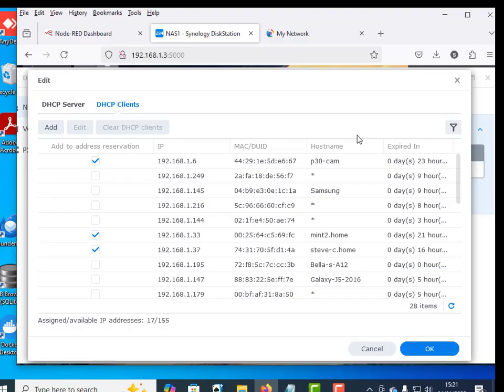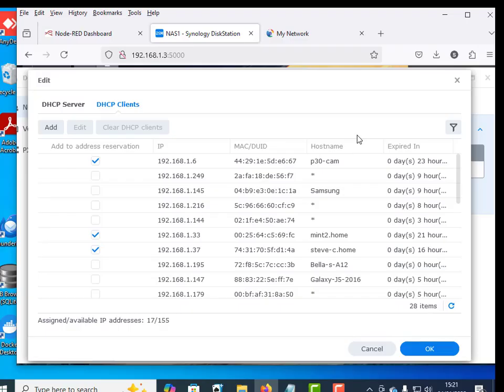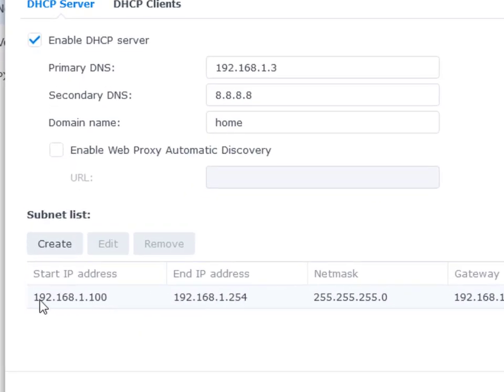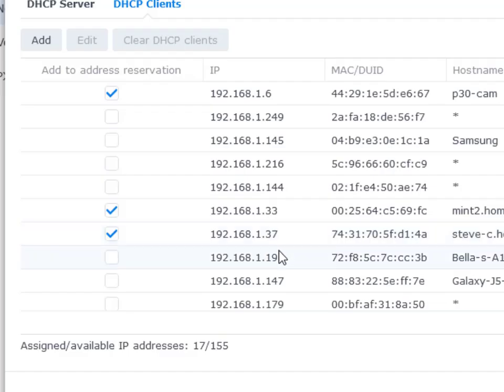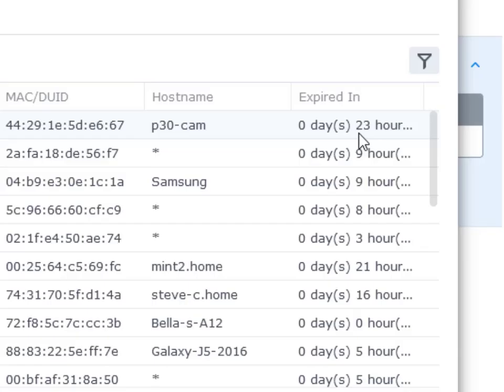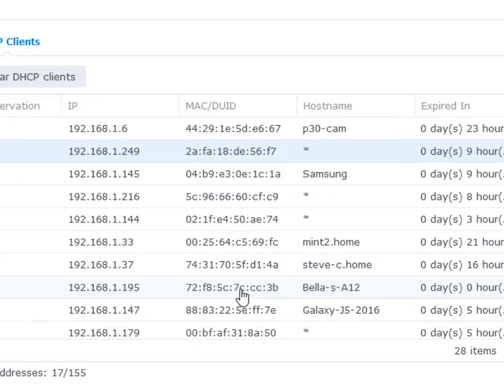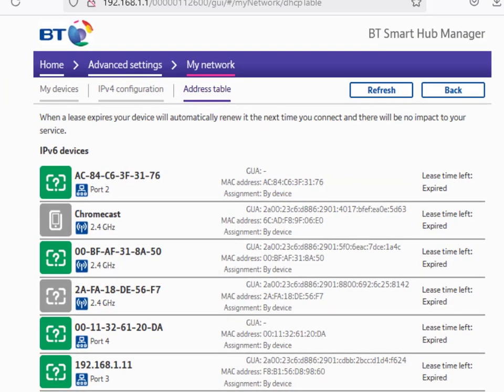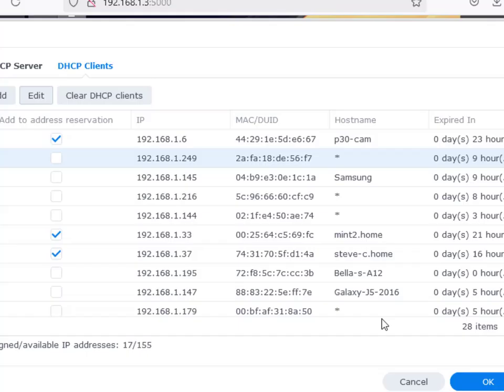How to Find The IP Address of a new Device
When adding a new device on your network the device is usually configured to get a IP address from a DHCP server. Usually after that you need to connect to the device using a web browser to configure it.
However to do that you need to know the IP address that has been assigned to it.

The most common way of doing this is by going to your DHCP server which for most home networks will be the ISP router and looking at the client address assignments.
What you are looking for is one with a long lease as that indicates that it has recently been assigned as it is likely the device you just added.
Once you have located it you can also assign a static address to the device which you will do if the device is a device that you need access to to manage using a web browser..
Devices like IP cameras,Smart switches are good candidates.
On my home network I currently assign static addresses to all my smart home devices.